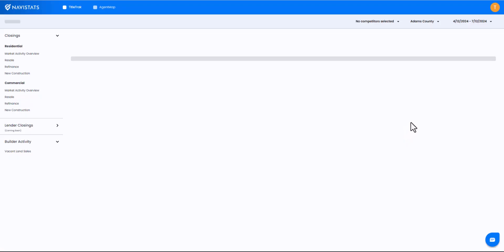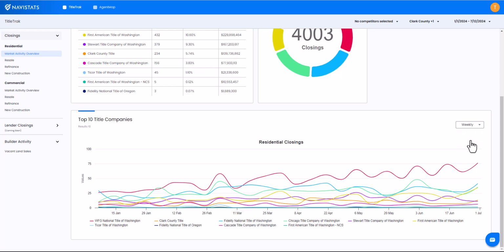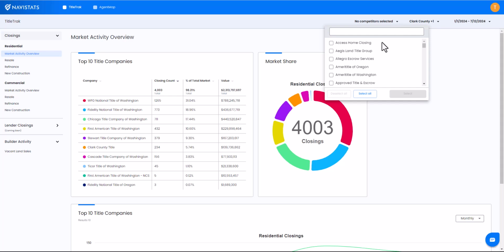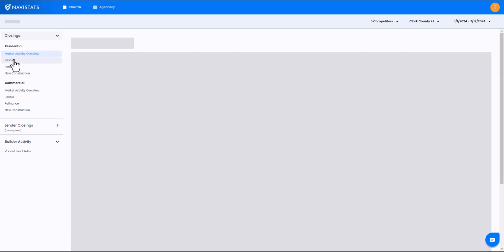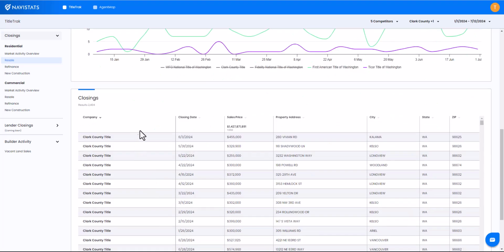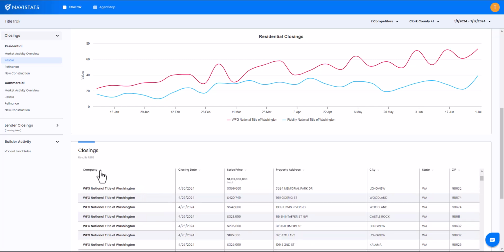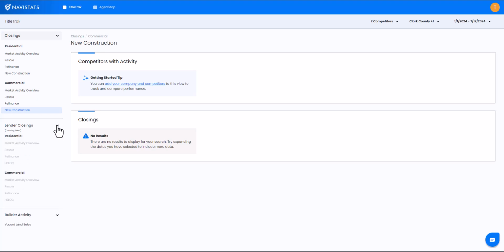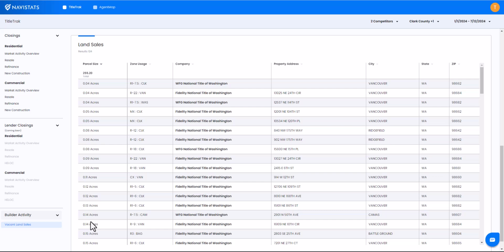TitleTrak QuickStart Guide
Quick-start guide to get up and running on TitleTrak.